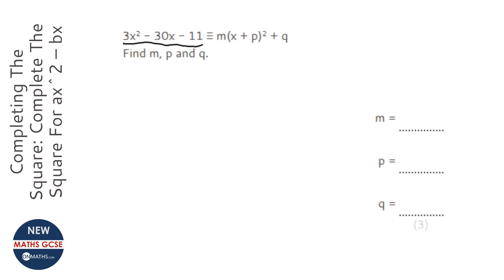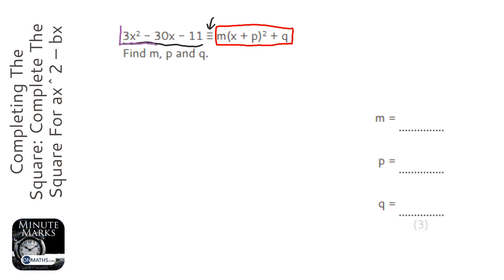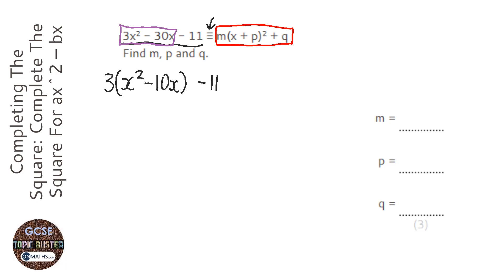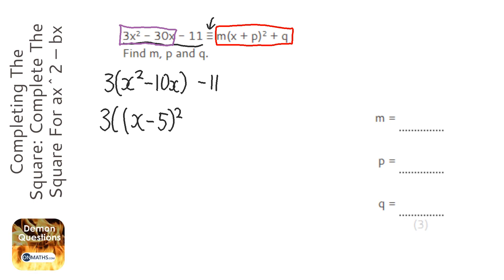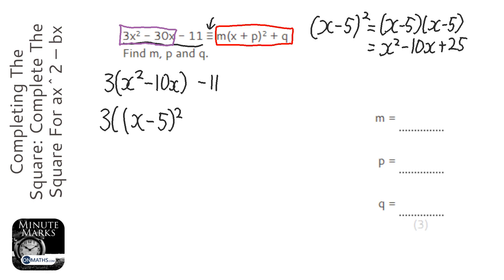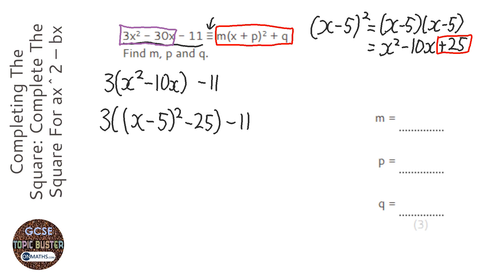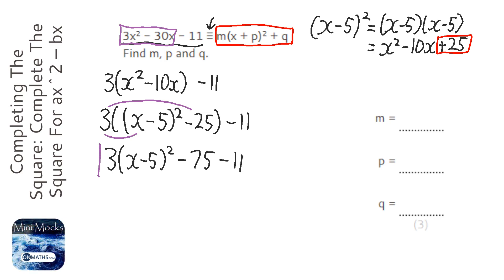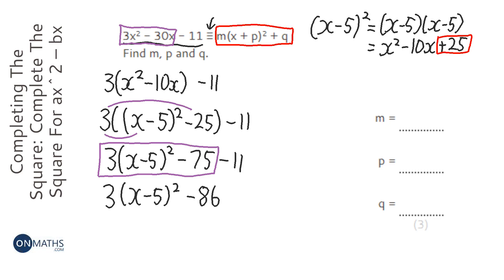Completing The Square: Complete The Square For ax^2 – bx – c (Grade 9) - OnMaths GCSE Maths Revision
Topic: Completing The Square: Complete The Square For ax^2 – bx – c